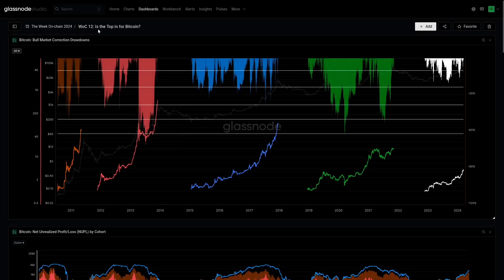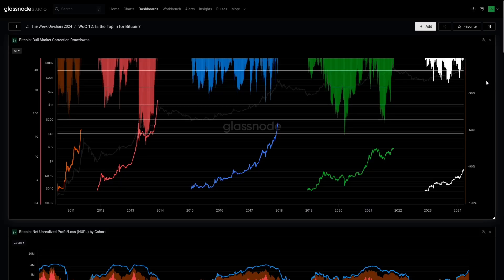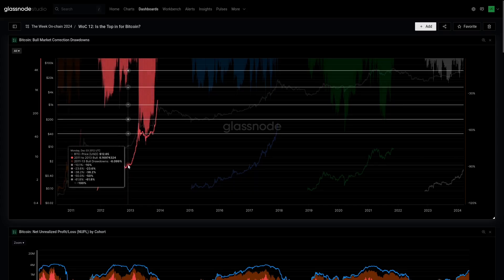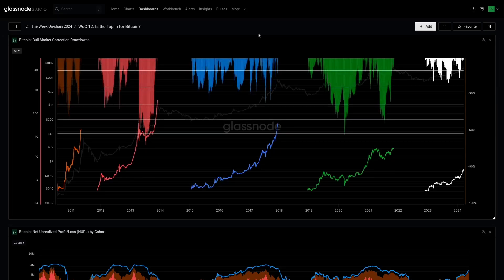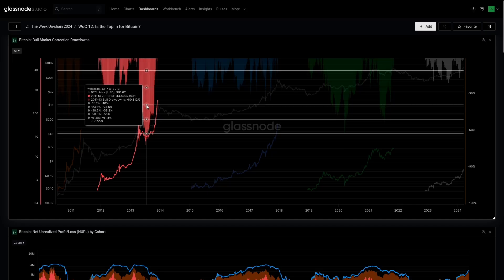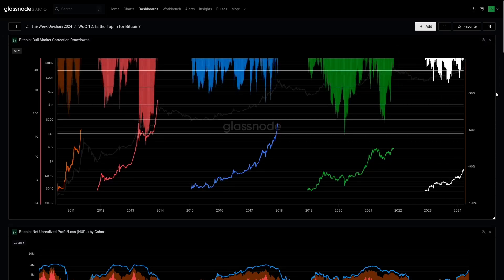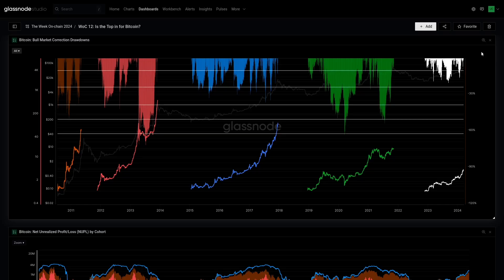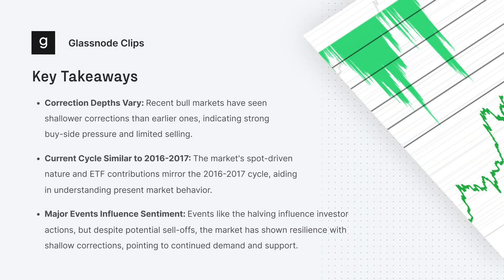Bitcoin: Bull Market Corrections - Glassnode Clips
In this Glassnode Clips, we analyze Bull Market Corrections in the cryptocurrency market. We review correction depths, noting recent cycles have shallower corrections, indicating strong buy-side pressure. The comparison to the 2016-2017 cycle highlights the influence of spot-driven dynamics and ETFs. Additionally, we explore the impact of significant events like the halving on market sentiment, underscoring the market's resilience through shallow corrections.